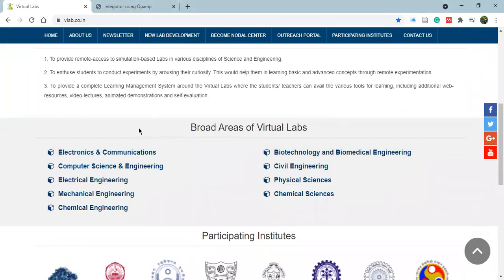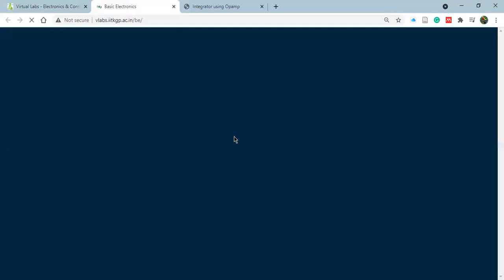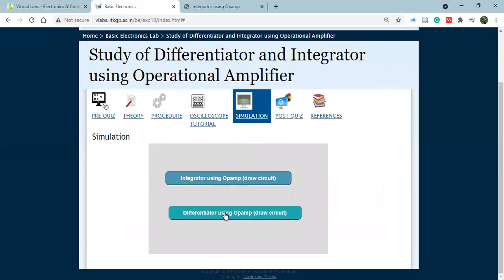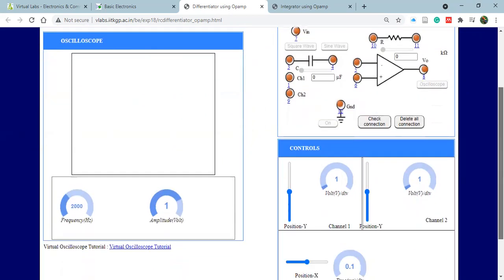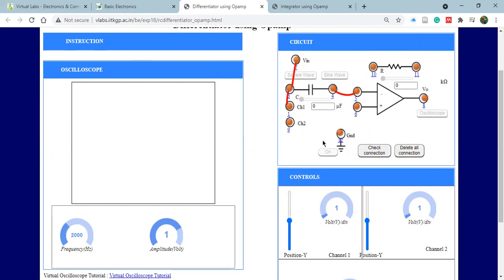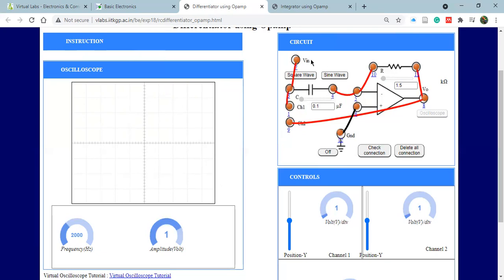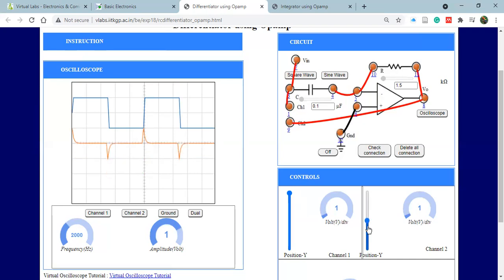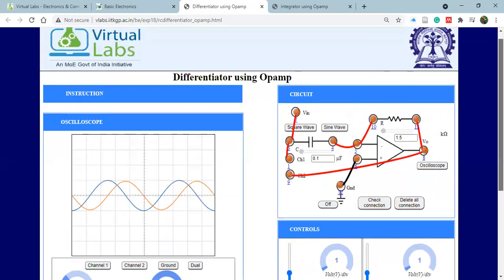LEC 2: DIFFERENTIATOR (OP-AMP) EXPERIMENT USING VIRTUAL LAB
This is a Virtual experiment to show the working of a Differentiator circuit using Op-amp in Virtual lab .

In this video, I have discussed  each and every step for constructing Differentiator circuit with Op-amp in details and also shown the nature of the output.  Please go through the entire video and you will be able to solve other analog circuits very easily .

LECTURE 2 - Paper Code : CC9 , SEM - 4TH ,
                       Paper - Analog Electronics
                       Syllabus - University of Calcutta.

- FULL ANALOG ELECTRONICS COURSE-- ABSOLUTELY FREE , NO COURSE FEE-- JOIN NOW AND IMPROVE YOUR KNOWLEDGE